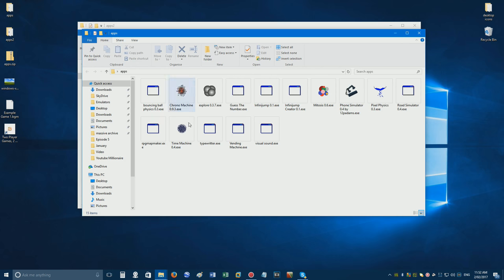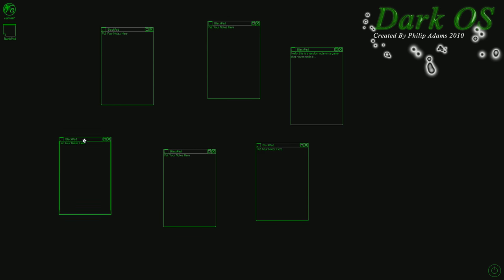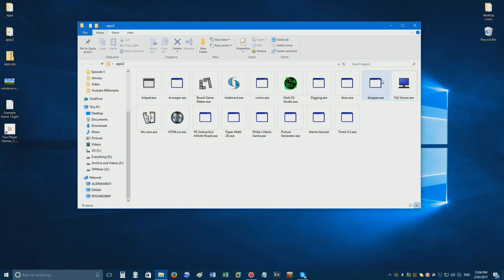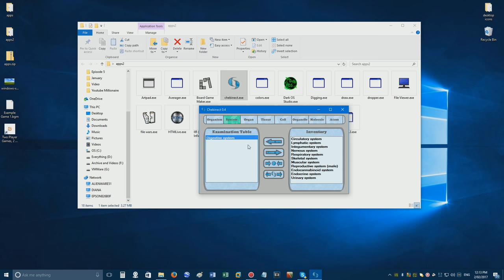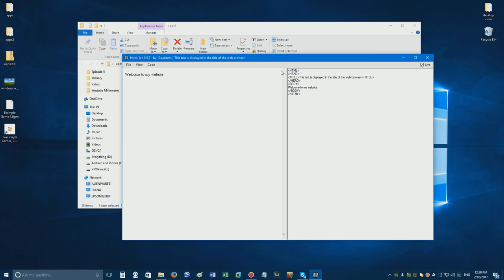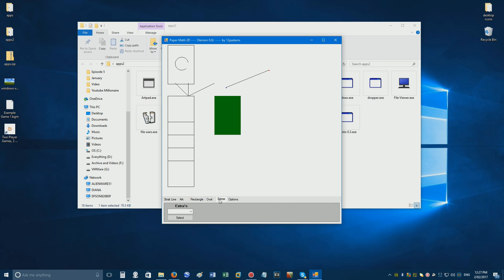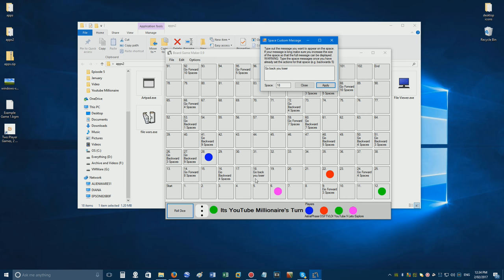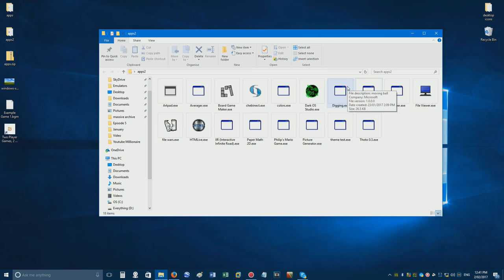OSFT VLog | February 2nd 2017 - Checking Out Applications I Made Around (2010-2011) Part 2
Well here we go again, taking a look at some of the applications I made around 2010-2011. You can download the package of applications from the link below once you have watched this video:

Be sure to check out part 1 if you haven't already ;)